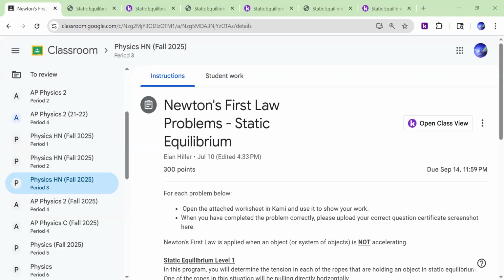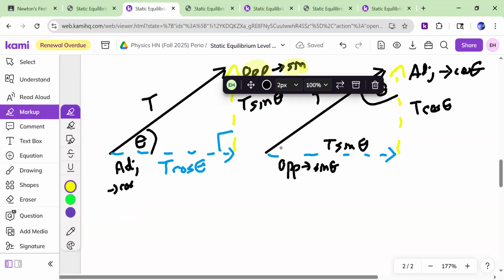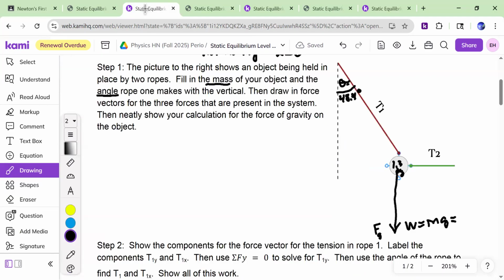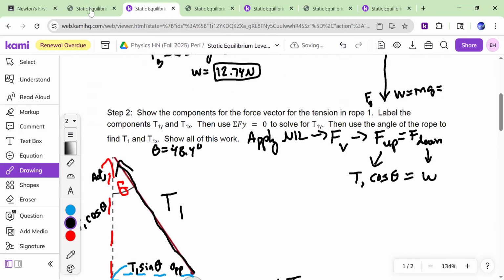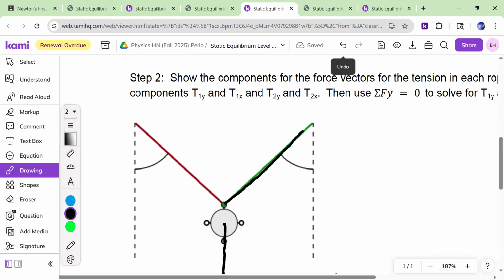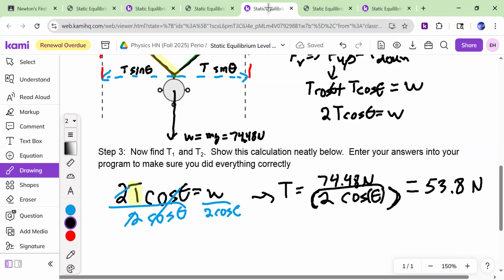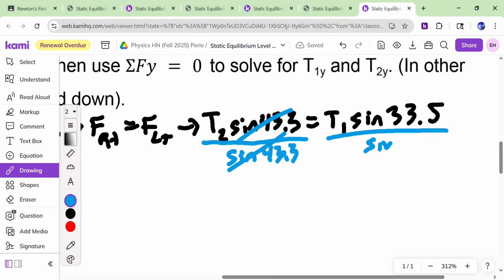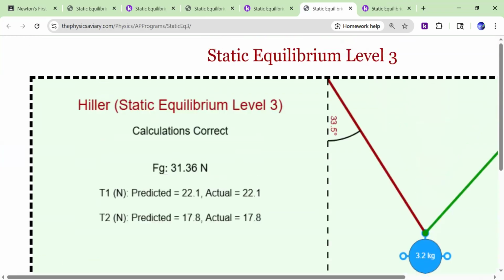Newton's First Law Problems - Static Equilibrium Problems Tutorial